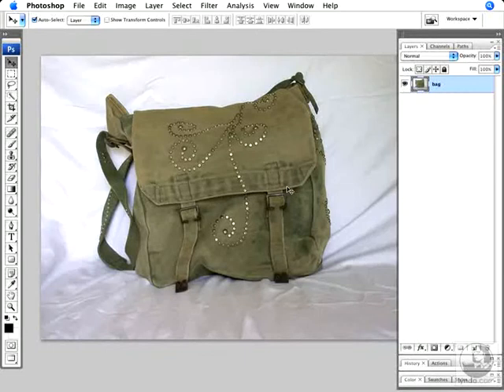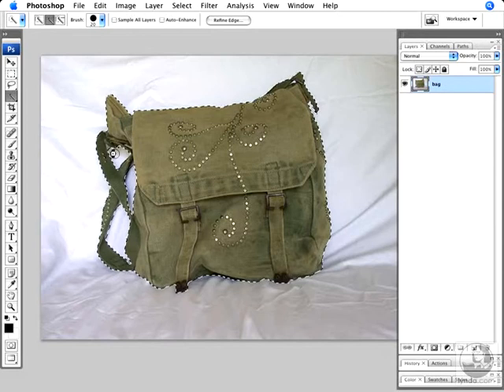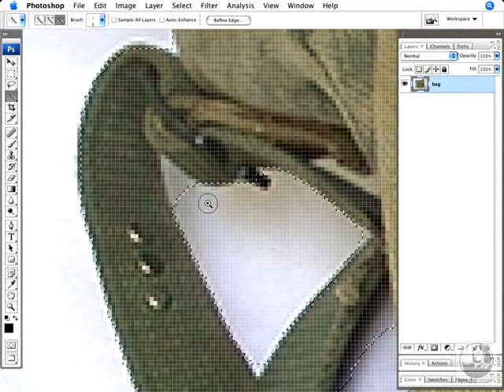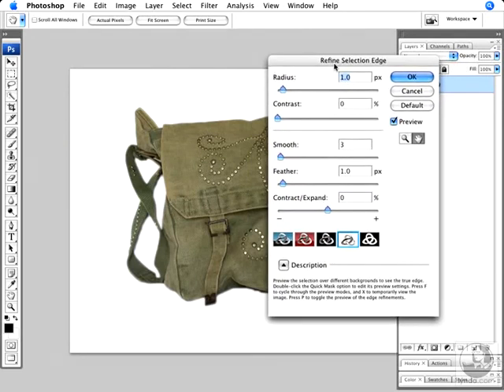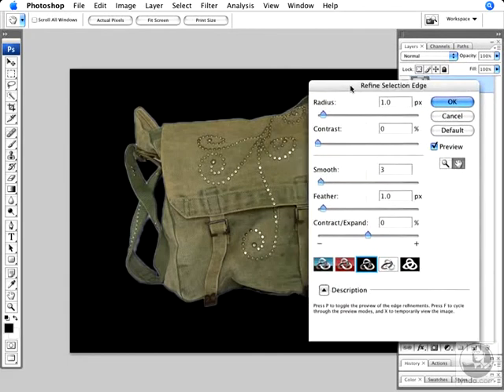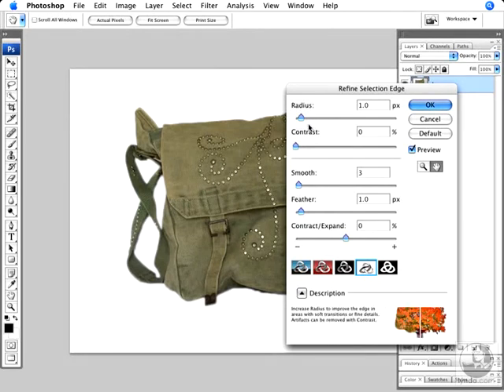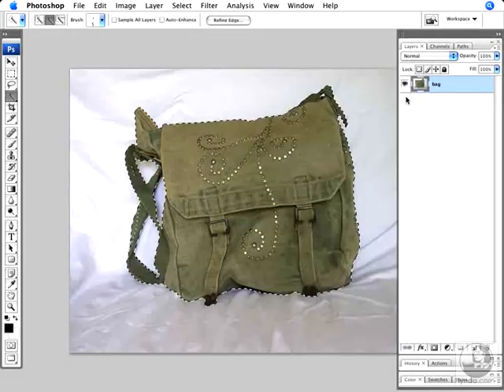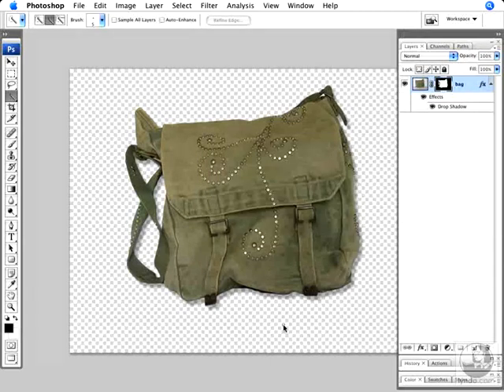Adobe CS3 Video Tutorial-File2